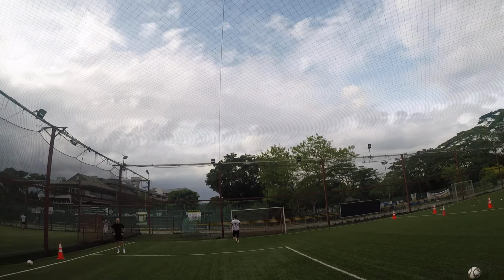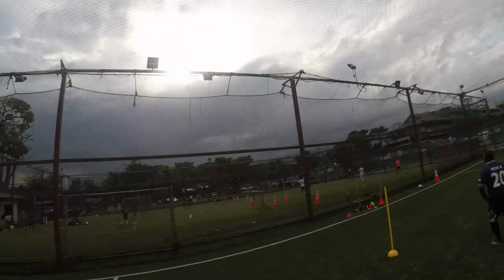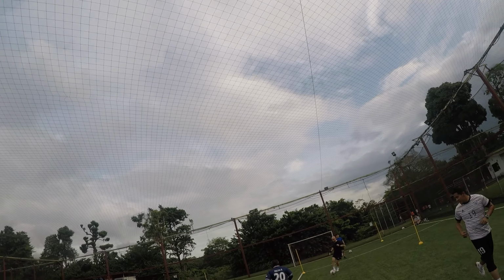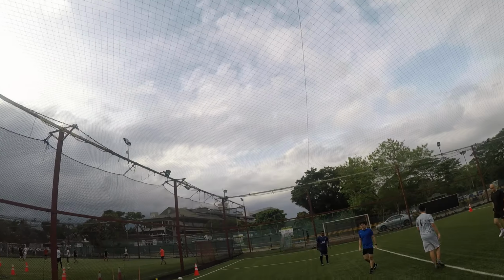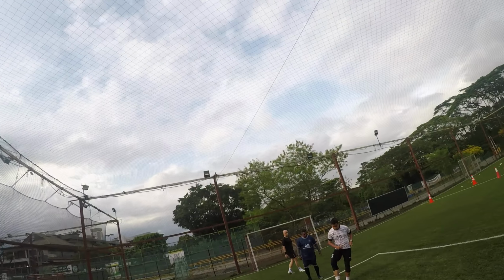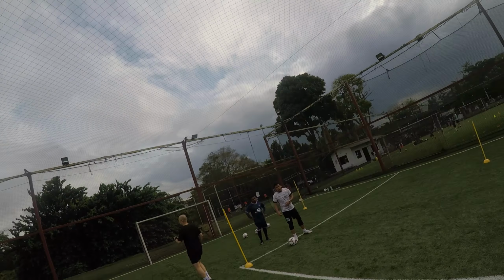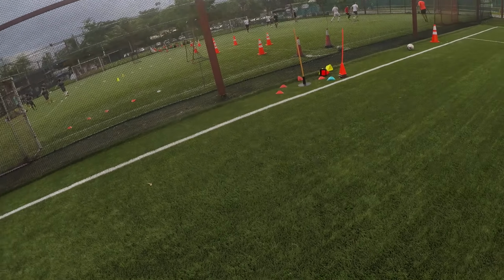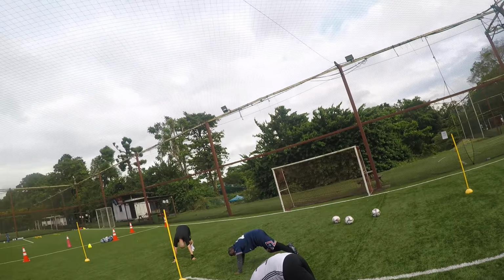Euroasia Adult Training 050222 Part 1